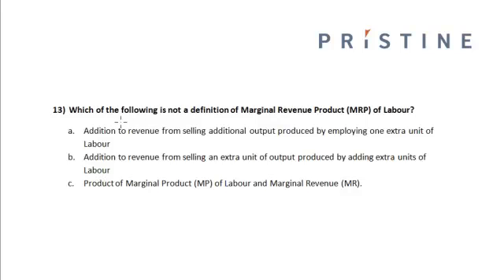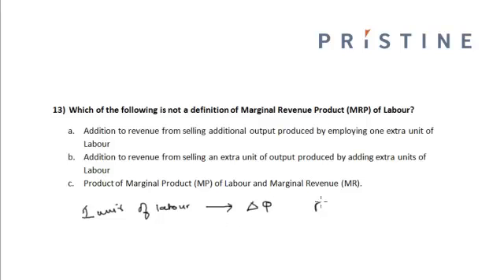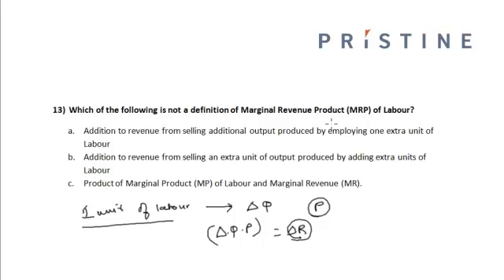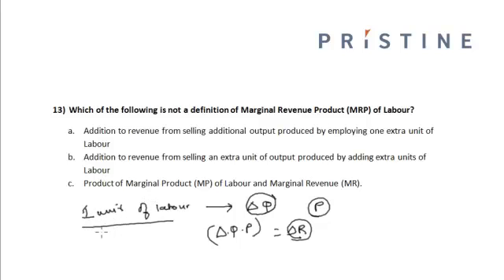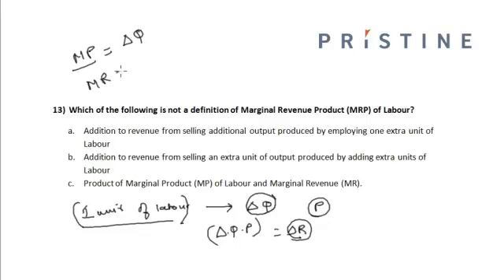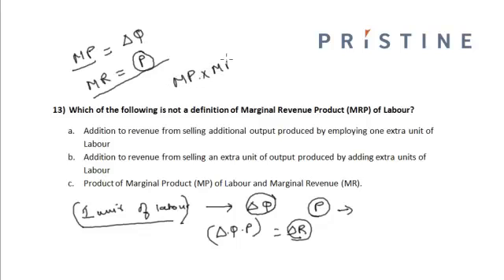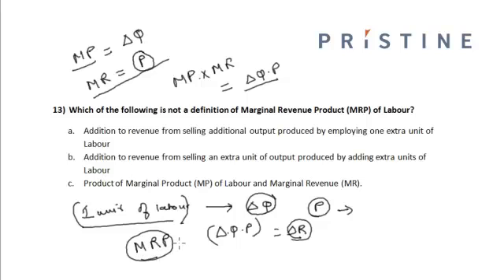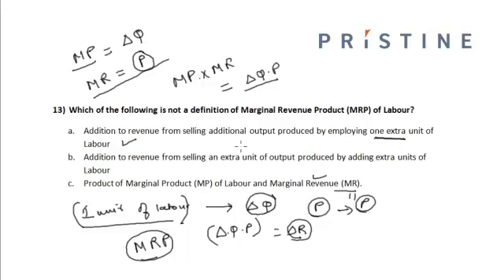CFA Tutorial: Economics (Marginal Revenue Product)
Learn how to calculate Marginal Revenue Product of Labour on the basis of following:
-Addition to revenue from selling additional output produced by employing one extra unit of labour.
- Product of marginal product of labour & marginal revenue.